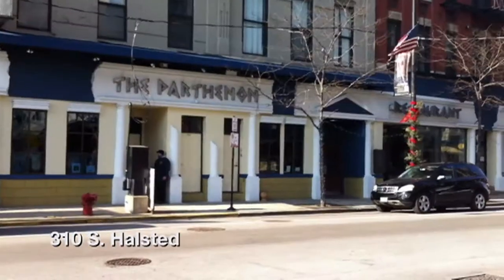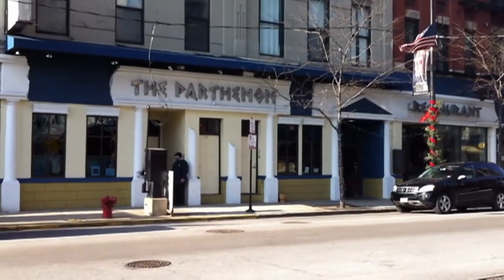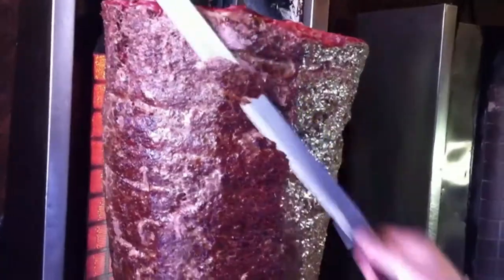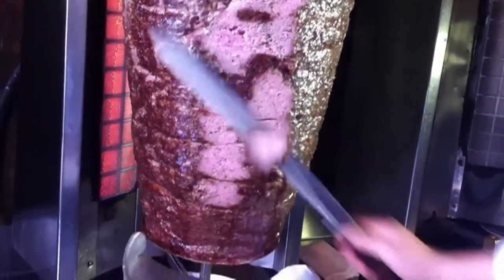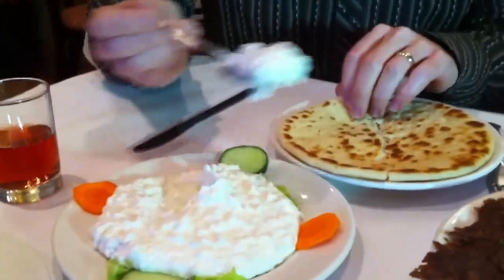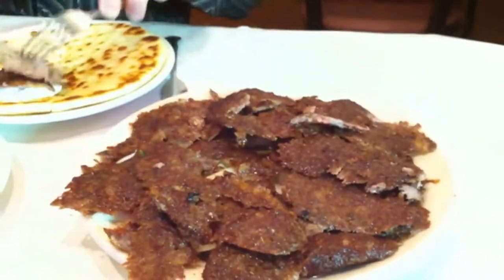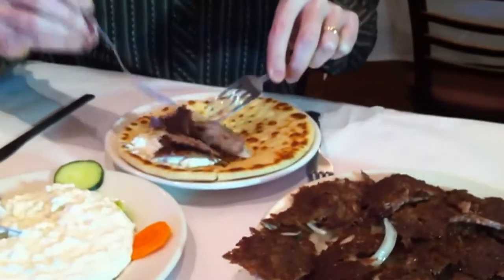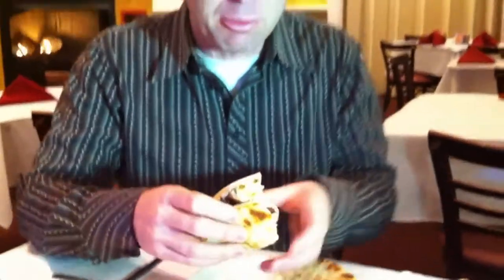Something You Should Eat: Gyros from The Parthenon